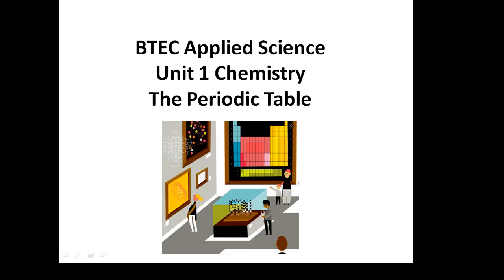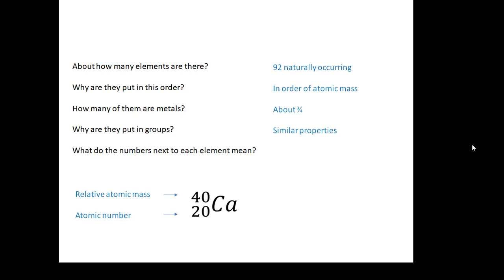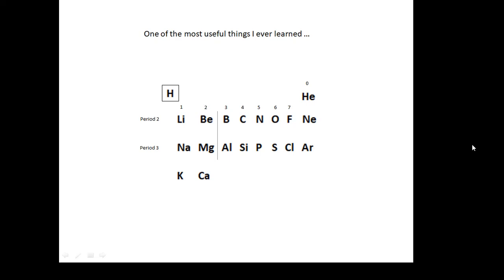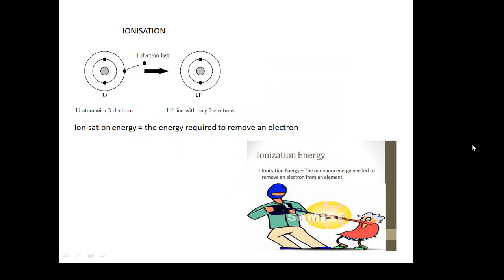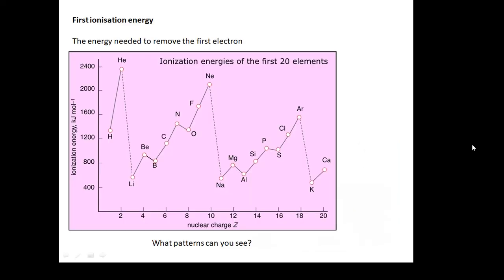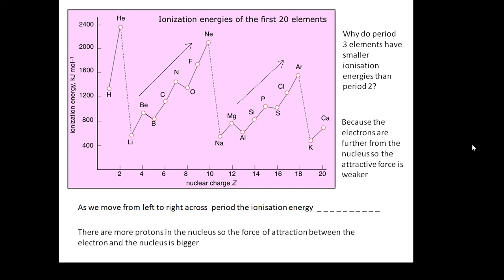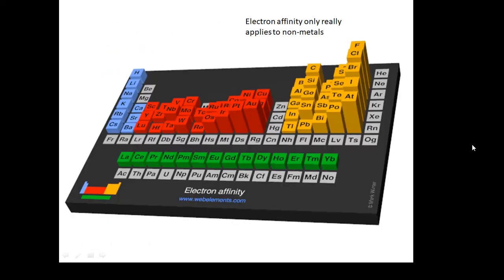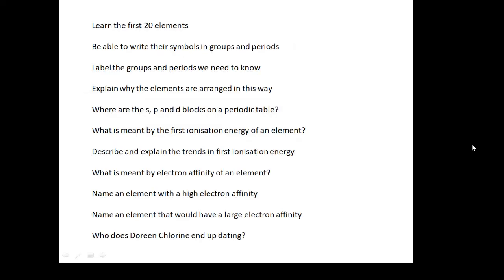BTEC Applied Science: Unit 1 Chemistry The Periodic Table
What is the Periodic table?
Trends in periods 2 and 3 and down groups
Ionisation energy and electron affinity